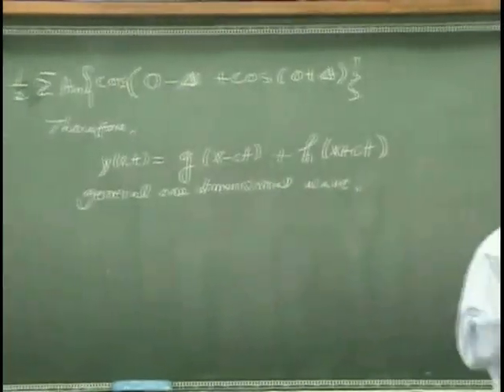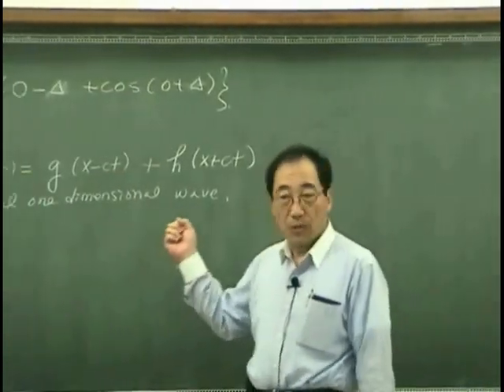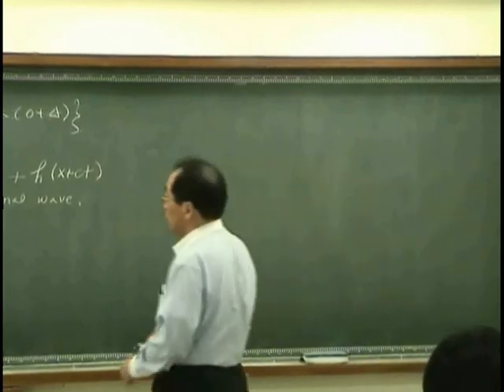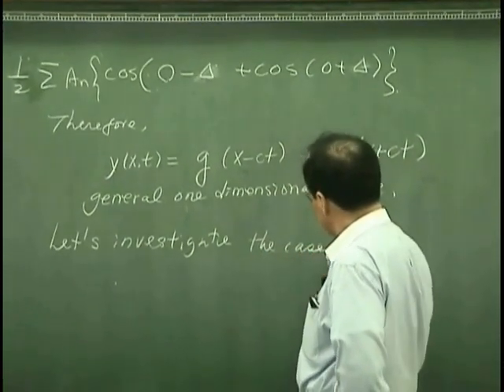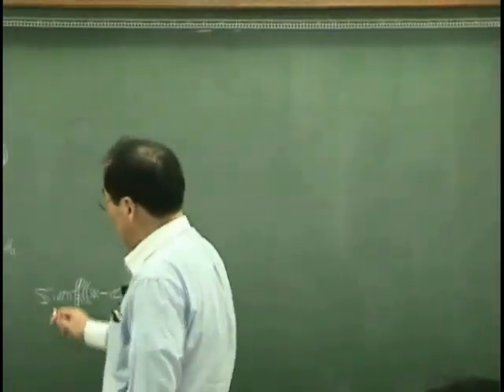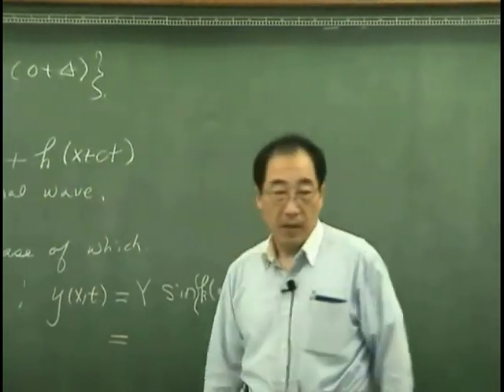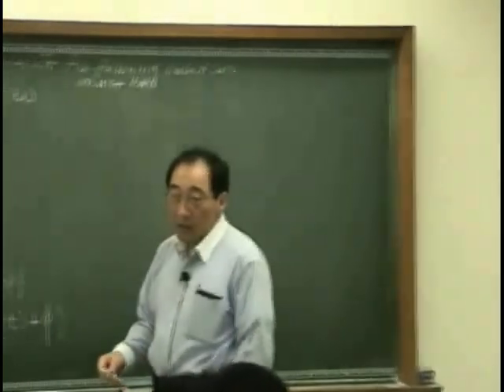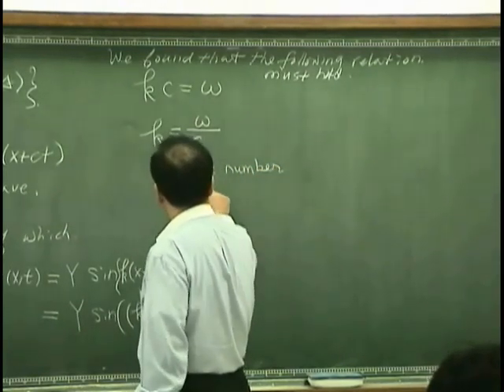[Lecture 2-2: Wave equation] Introduction to Acoustics by Prof. Yang-Hann Kim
This movie clip is a part of the second lecture on Acoustics at KAIST, 2009 Spring Semester.